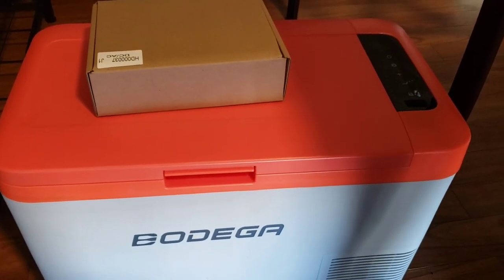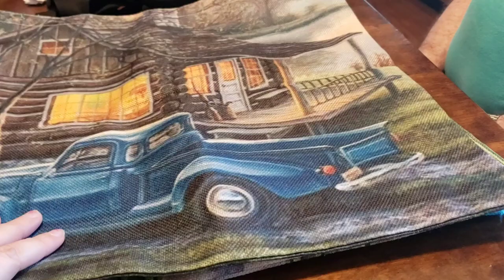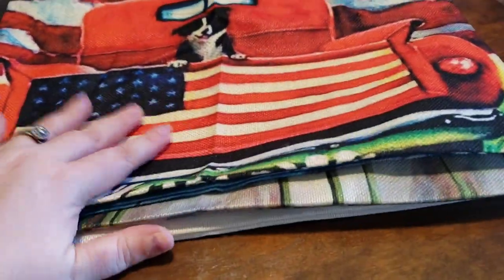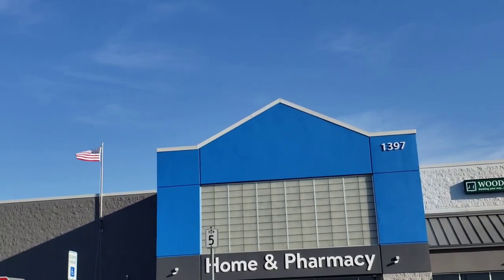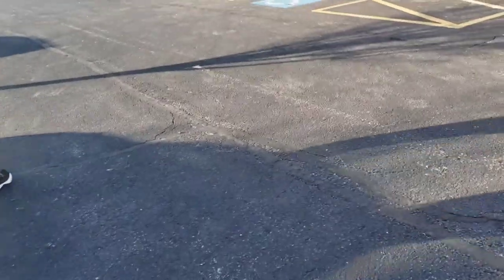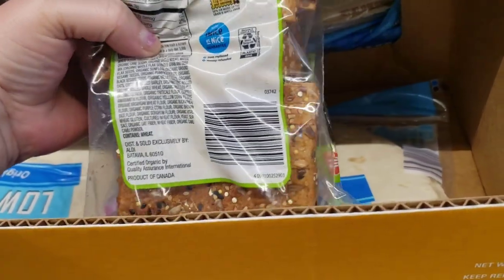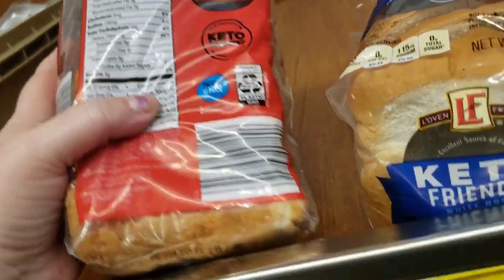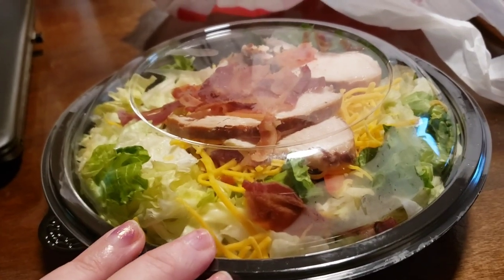SHOPPING WITH ME VLOG // LOW CARB // diabetes-healthy lifestyle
IG pinkfairyyoutube
TIK TOK pinkfairyyoutube

FUN MAIL
 pink fairy